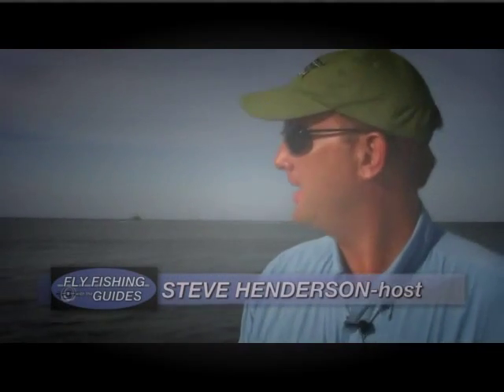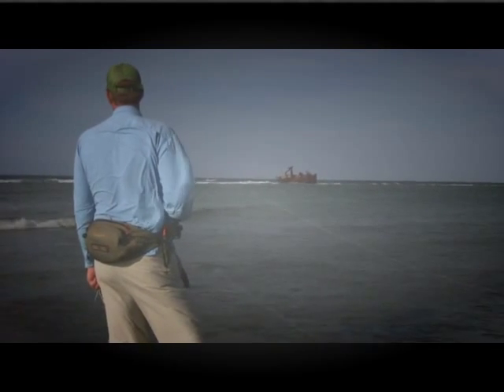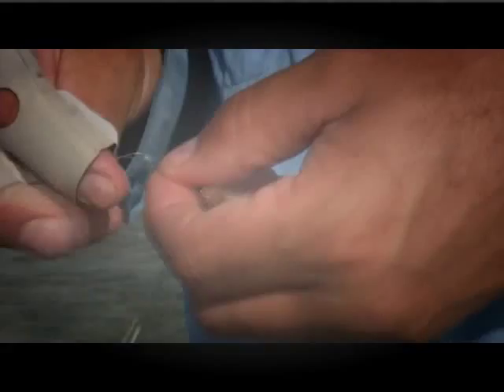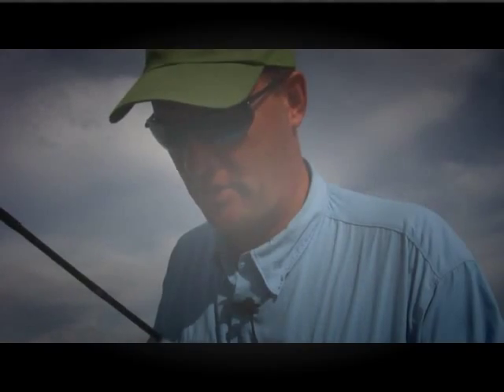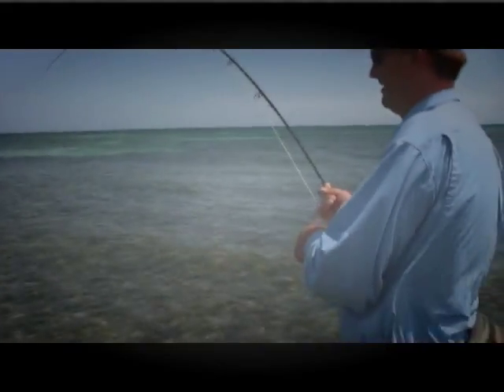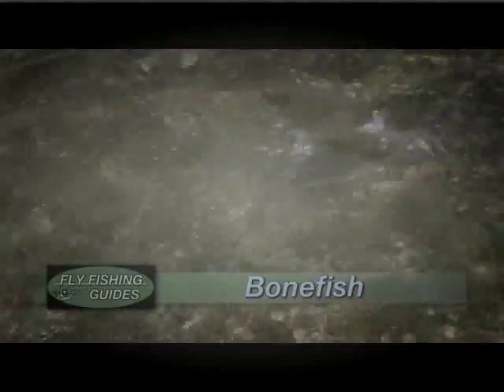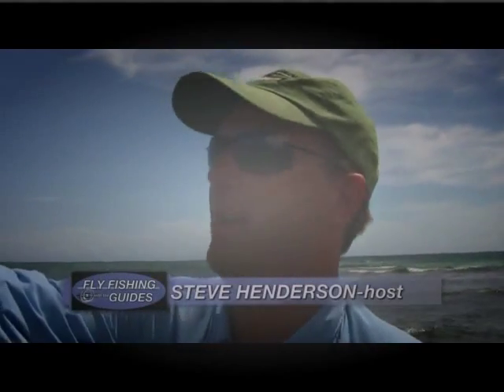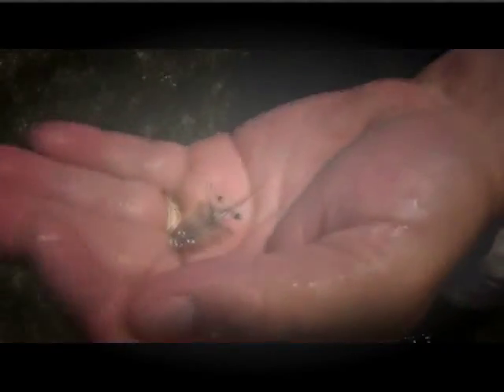Fly Fishing Bonefish Roatan Honduras